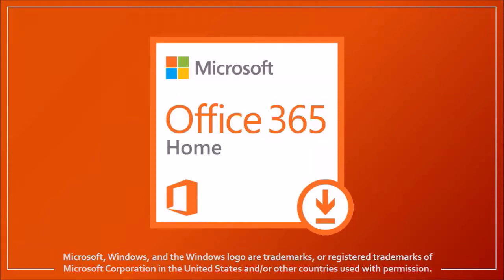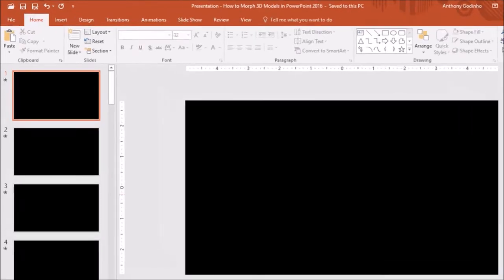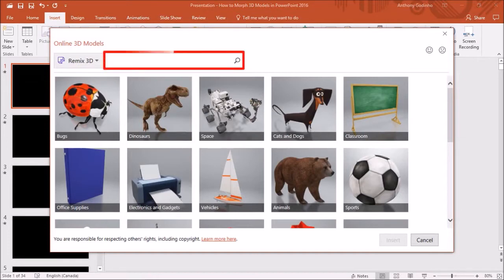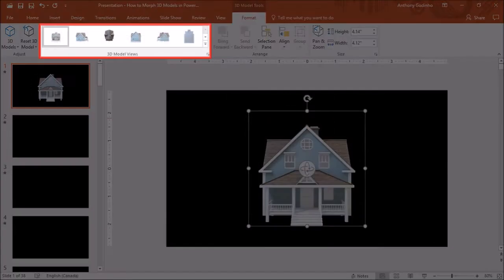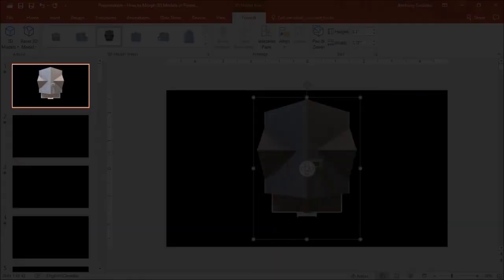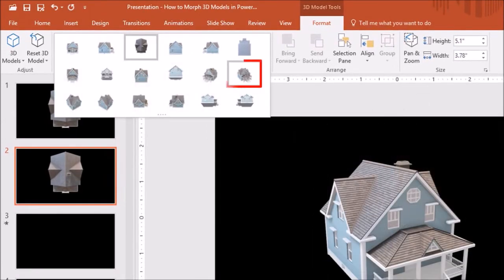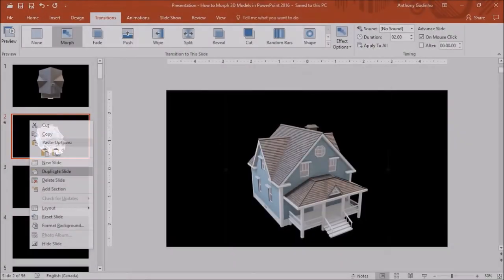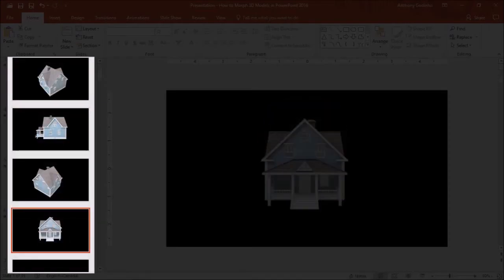How to Morph 3D Models in PowerPoint 2016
In this video tutorial, you will learn How to Morph 3D Models in PowerPoint 2016. There are many animation options and features in PowerPoint (Office 365 version). One of my favorite and most versatile animation features is the MORPH transition. With this feature, you can create a variety of animations in your PPT presentations. In fact, I even create videos using the Morph animation.

In this tutorial, I will show you How to Use Morph to Animate 3D Models. Microsoft has an online 3D community for called Remix 3D for creating and sharing 3D Models. In PowerPoint 2016, you can access many different 3D models from Remix 3D directly in PowerPoint. Using the Morph animation and 3D model views, you can create professional-looking 3D Model Animations.

The home 3D model that I used in this tutorial can be downloaded from the Remix 3D website (check the link below). This is one of the many video tutorials I’ve created. You will find many other PowerPoint Help Tutorials on my YouTube channel (check the link below):